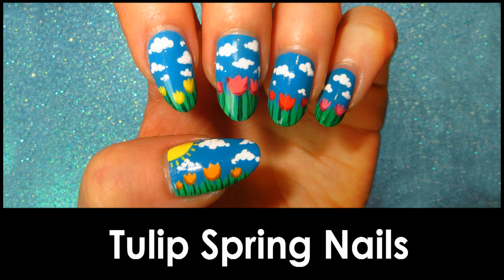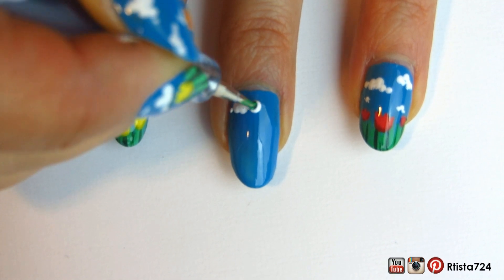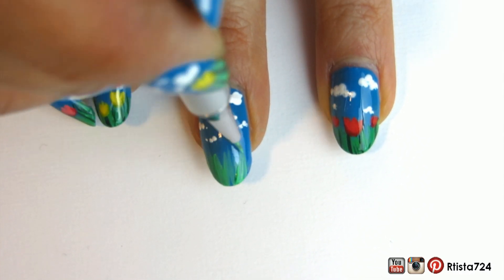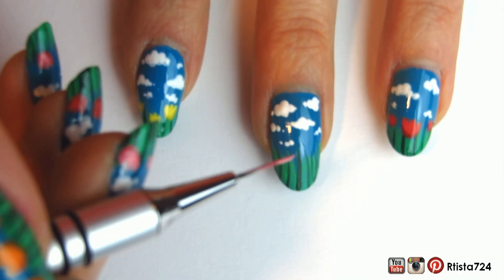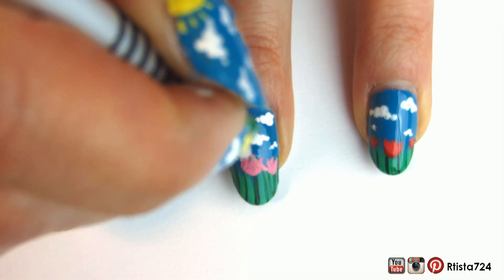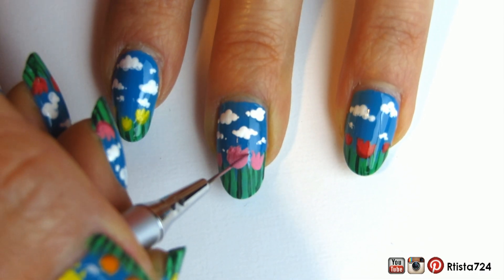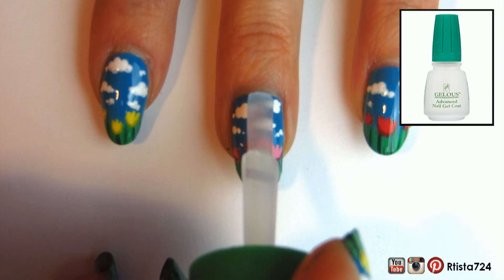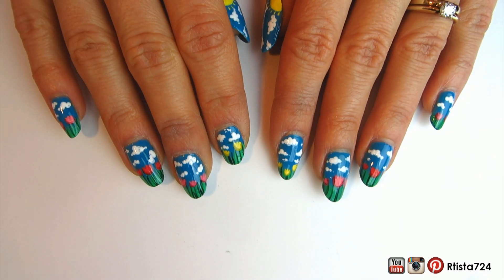Spring Tulip Nail Tutorial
Here's a fun springtime tulip design based on a bunch of similar manicures I saw on both Instagram and Pinterest. I hope you guys like it!

Also, I'd love to hear your requests if you have any! :)

Polishes Used:

Formula X for Sephora Base Coat
Milani Color Statement Polish in Water Front
Apple Barrel Acrylic Paint
Gelous Advanced Nail Gel Coat